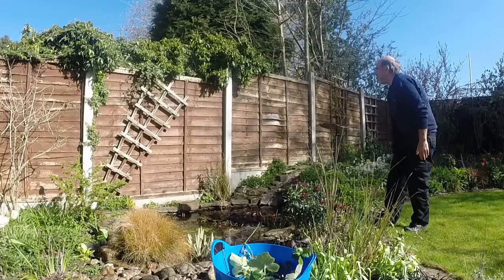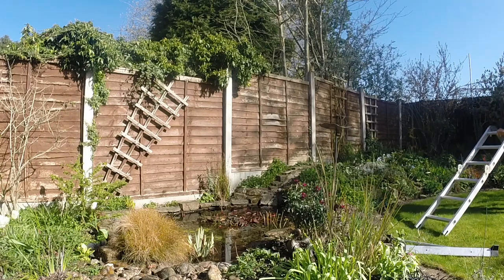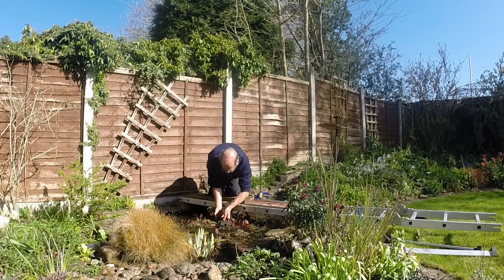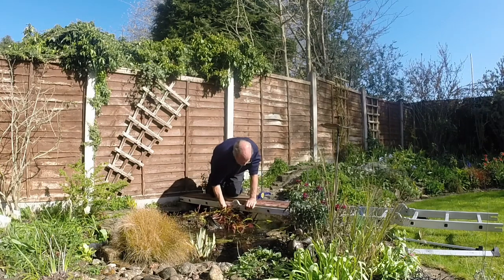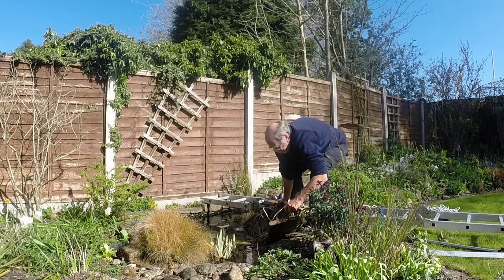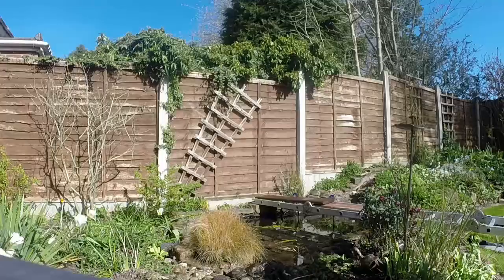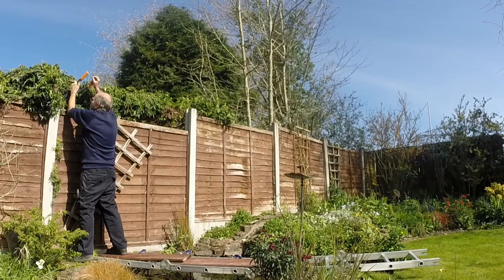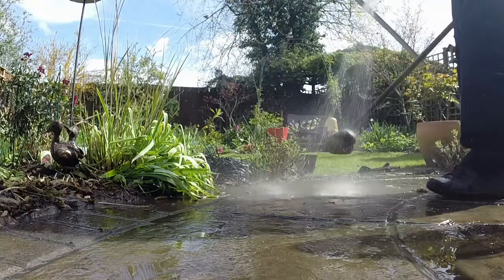small shed Saturday #194 - out in the garden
this week sees a change in the weather, so I've taken advantage of the sunshine and made a start on rebuilding the garden pond and waterfall, despite not being able to go out to buy any supplies.